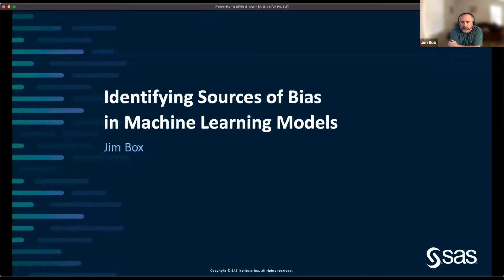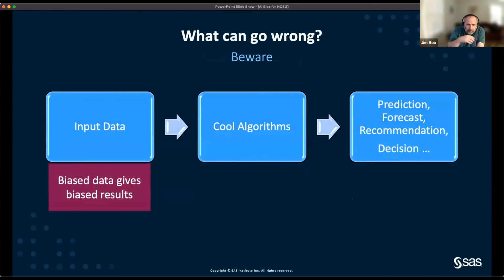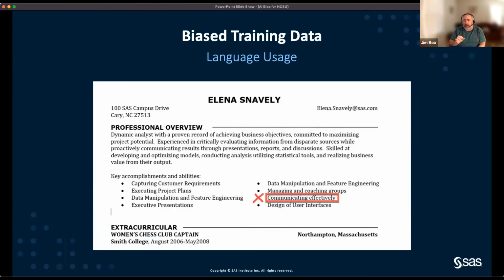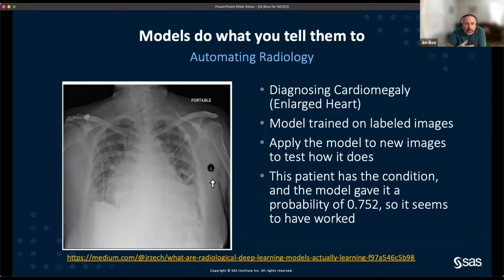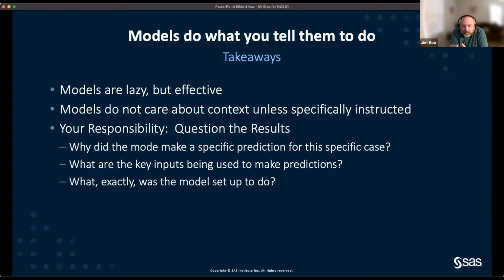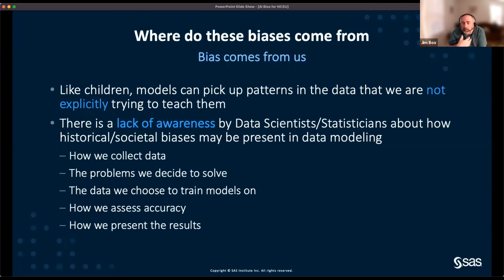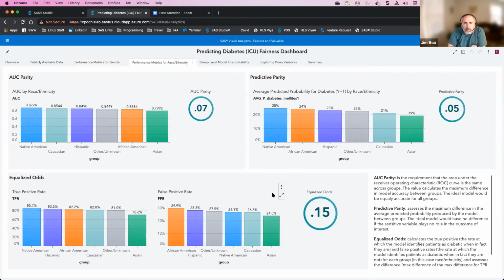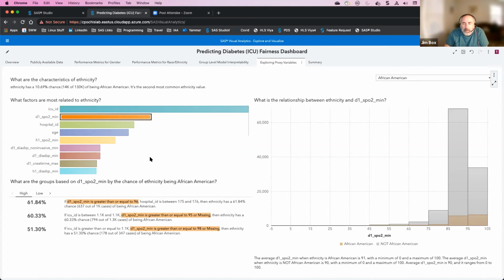Human Bias in Machine Learning